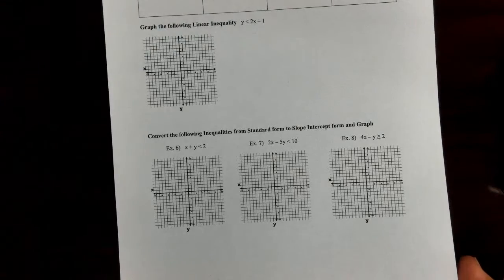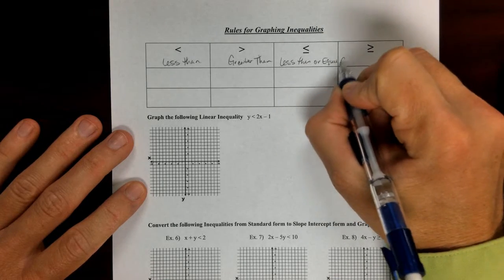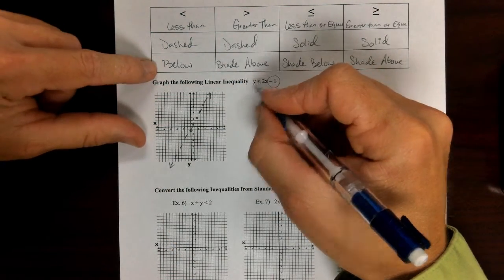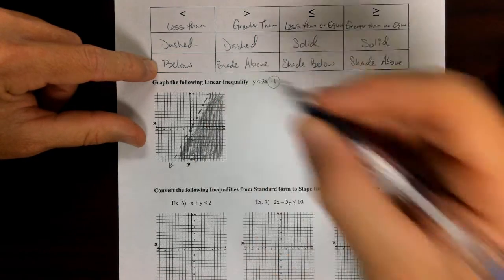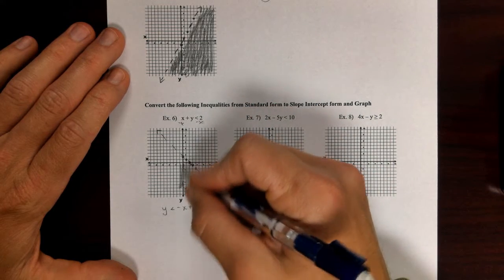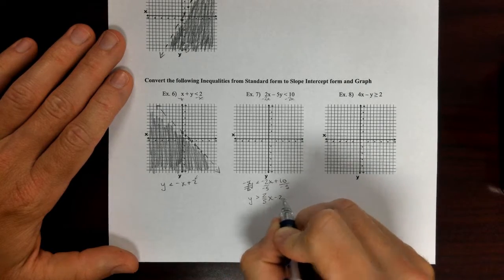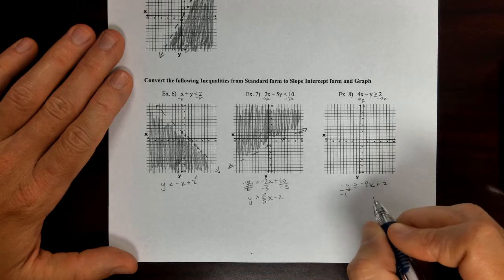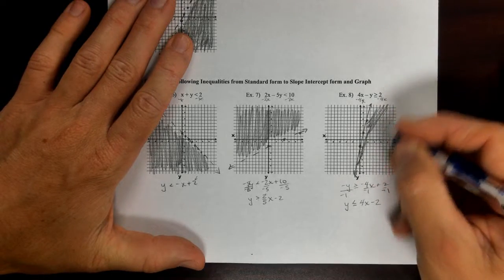Converting Standard form to slope int form notes video